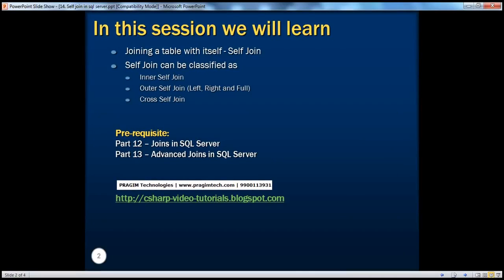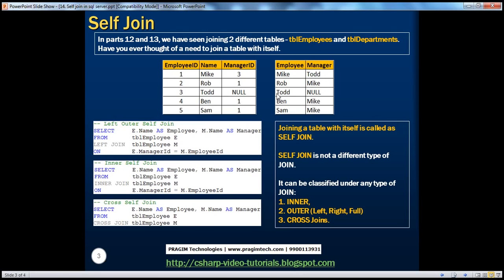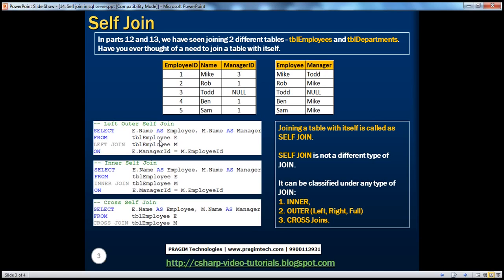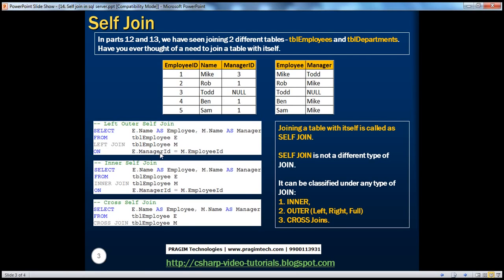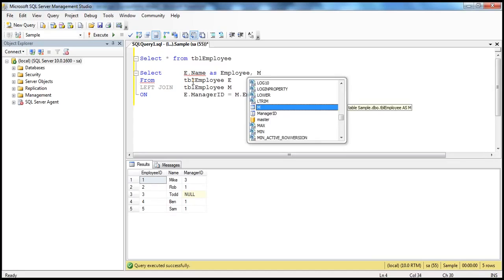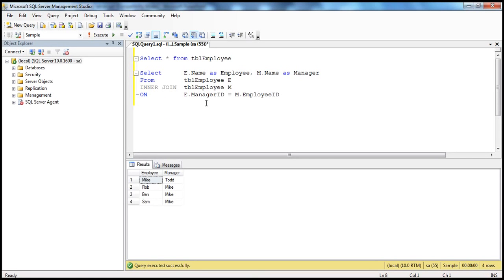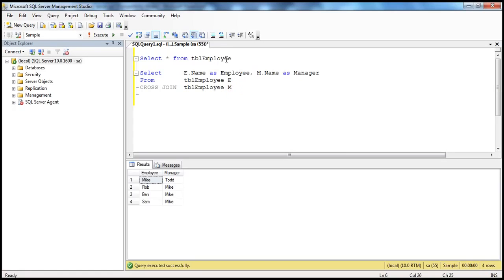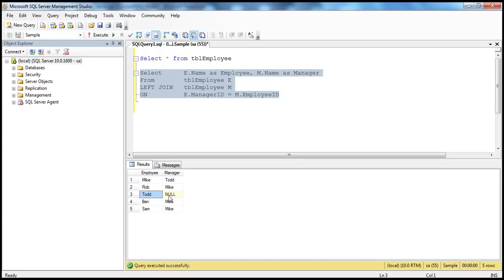Programming of SQL queries(6)